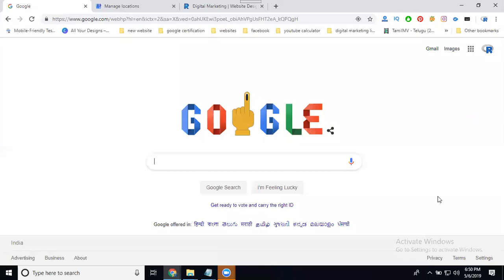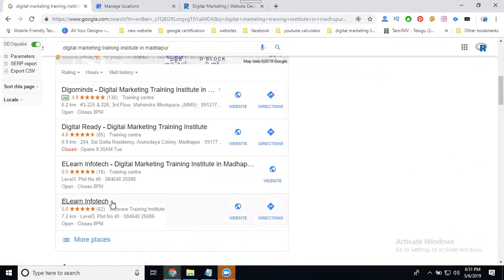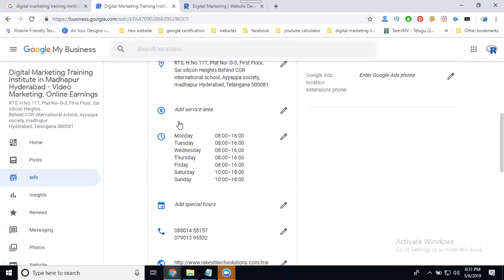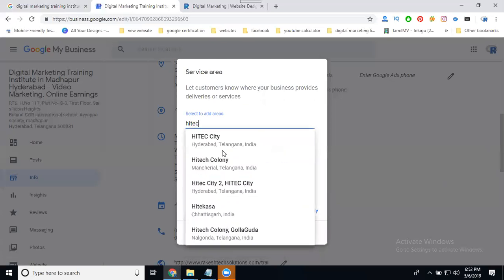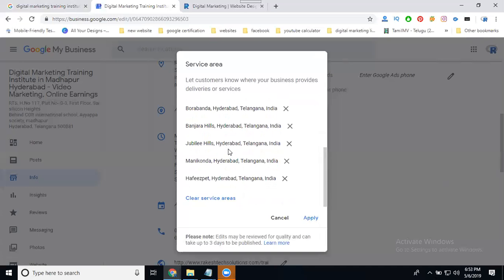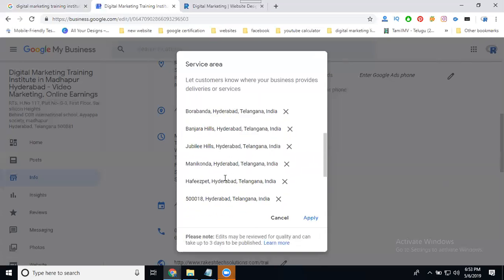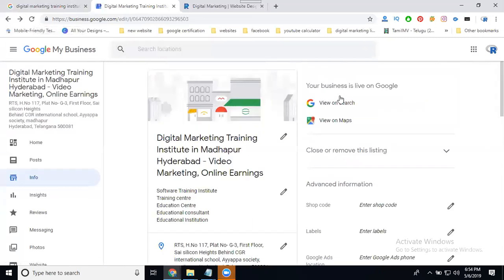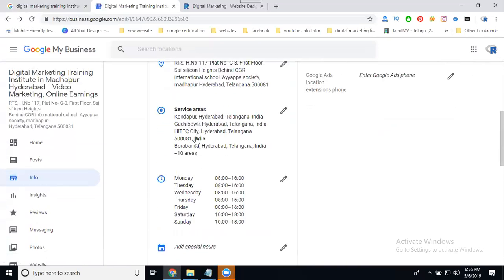How to add multiple location in google map to promote your website 2019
DigitalMarketing - Learn this video How to add multiple locations in google map to promote your website 2019 tutorials by digitalrakesh